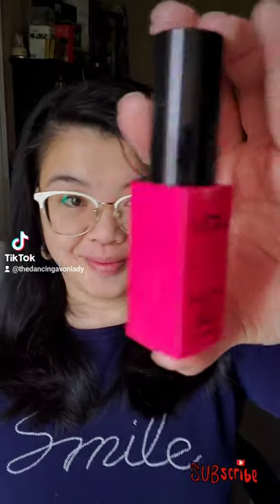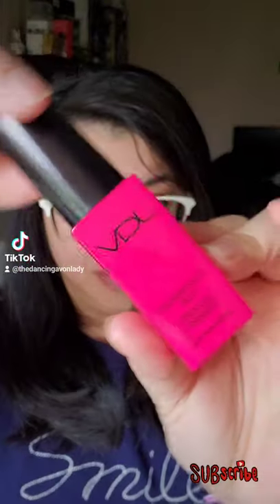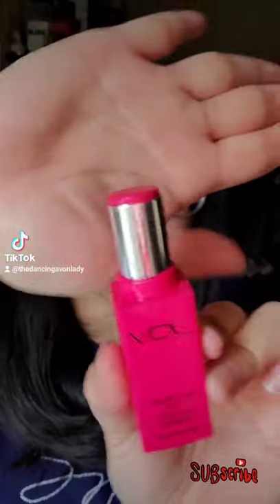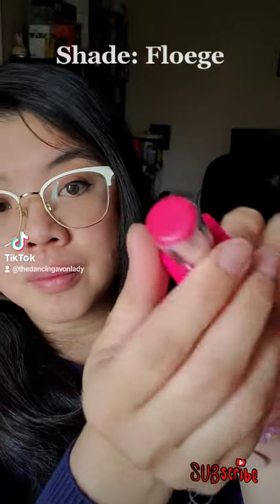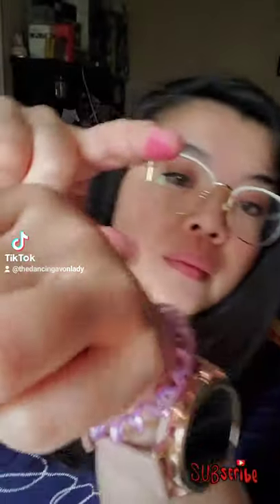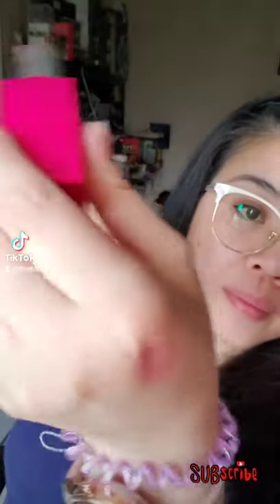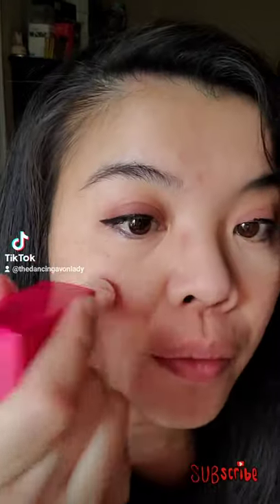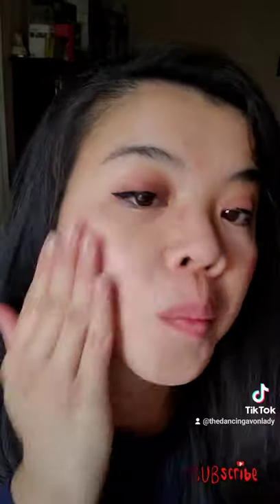VDL Creamy Stick Jelly Explained in 48 seconds | Product Knowledge | The Dancing Avon Lady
I've mentioned this product so many times because it's my go-to blush of late!  So here it is beauties!  The VDL Creamy Stick Jelly explained in 48 seconds!

Got questions?

xo's  Jessie